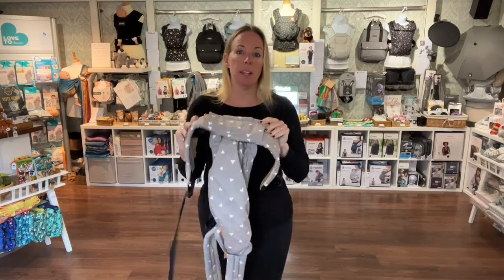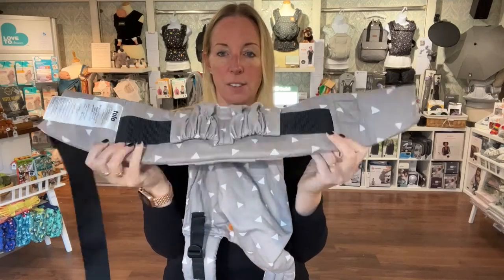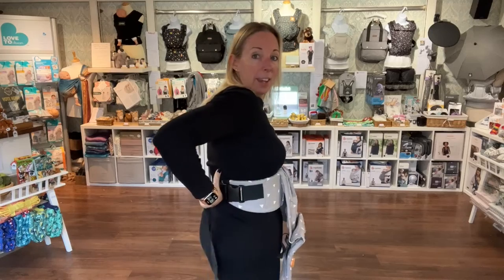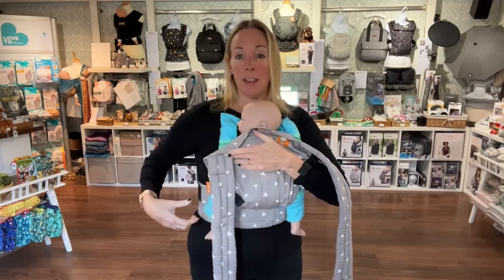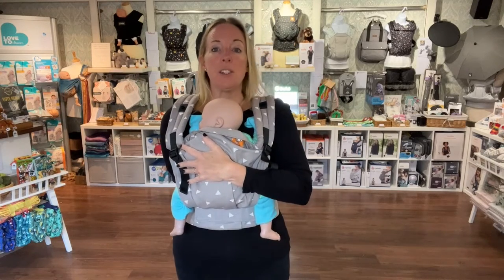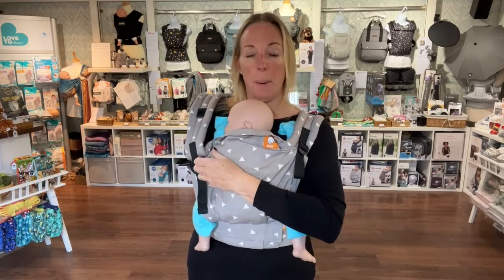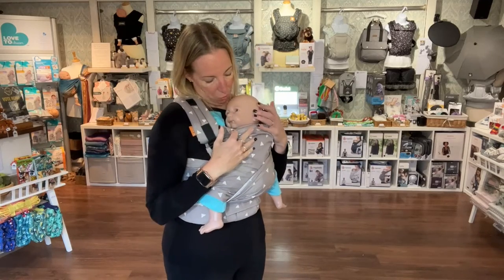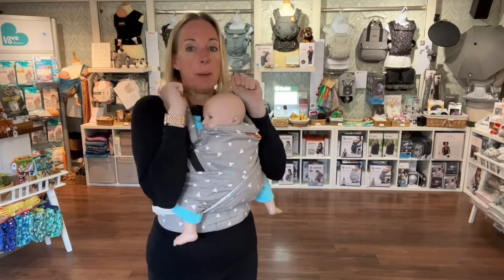Tula Half Buckle carrier with a Newborn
This video shows how to use the Tula Half Buckle carrier to carry a newborn. The same principles apply to many other tie-on and half-buckle carriers.